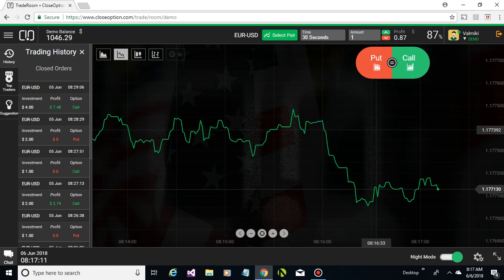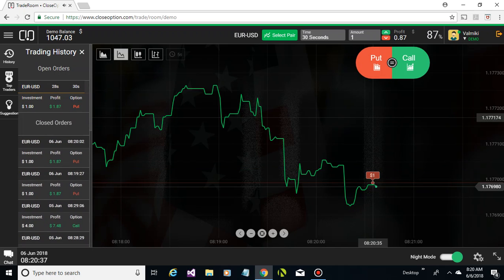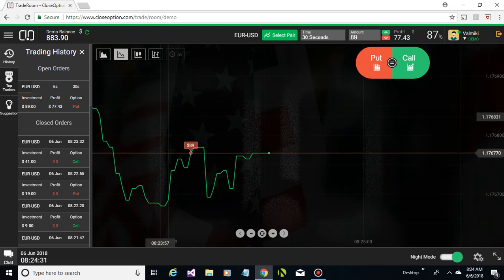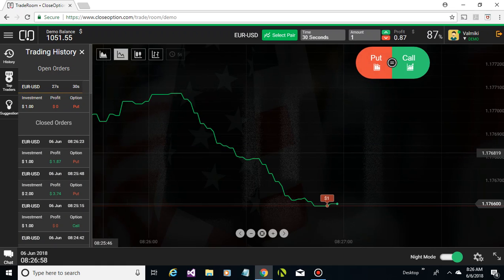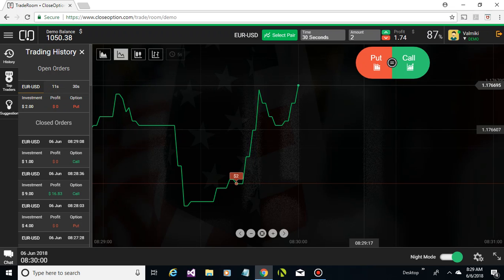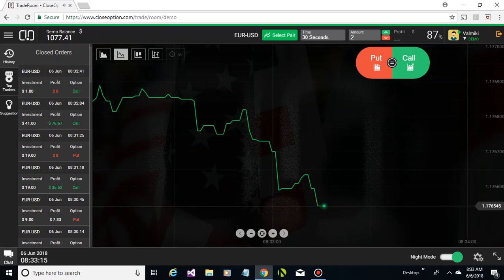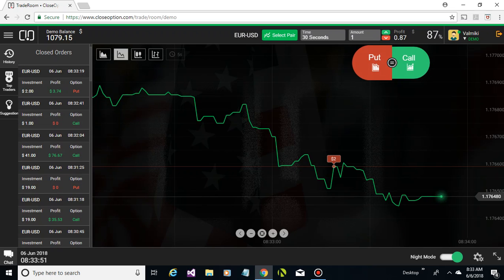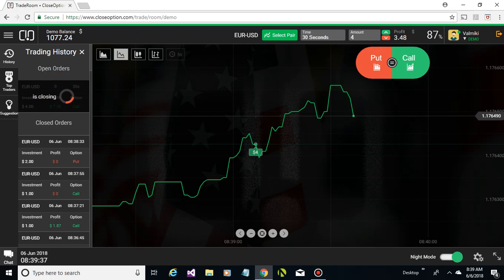Binary Options : 30 day forward test. DAY 4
This is Day 4 (June 6 2018) of our binary options 30 day forward test. We have had 3 days of success. Let's see what happens today. For a recap of the rules and strategy, watch the Day 1 video.